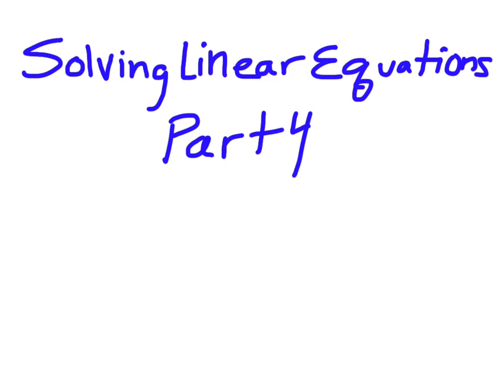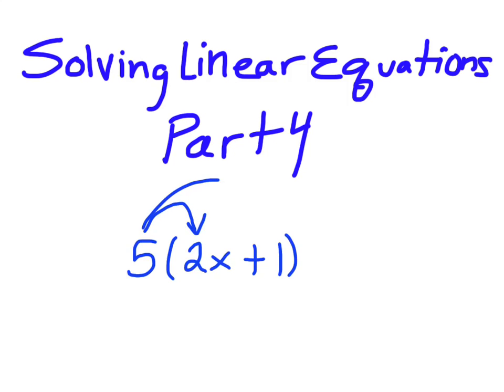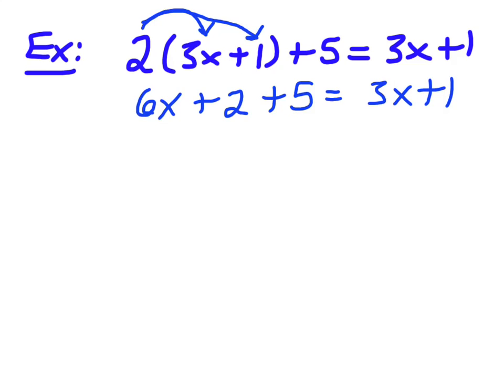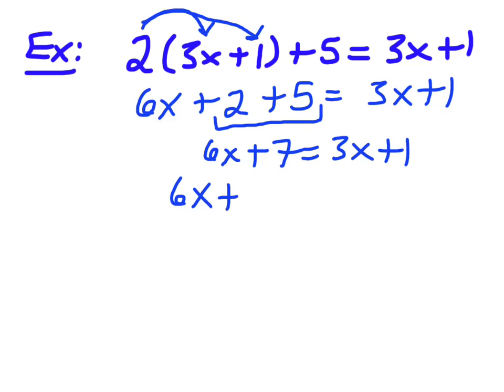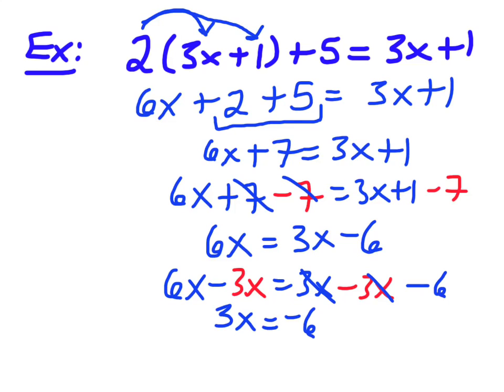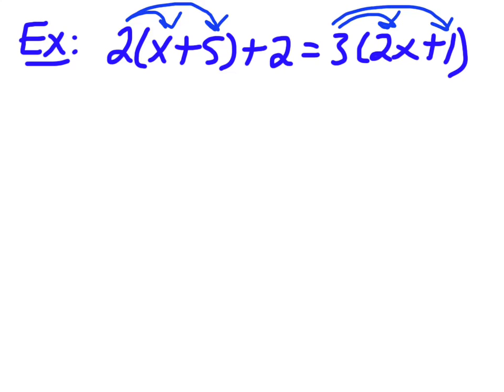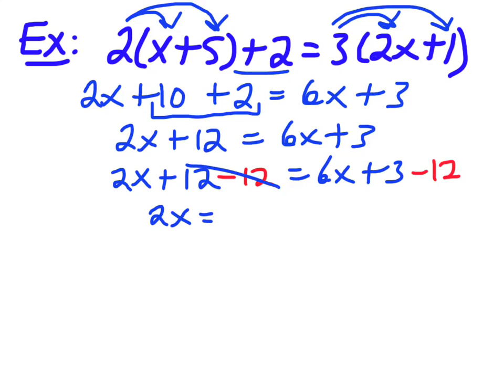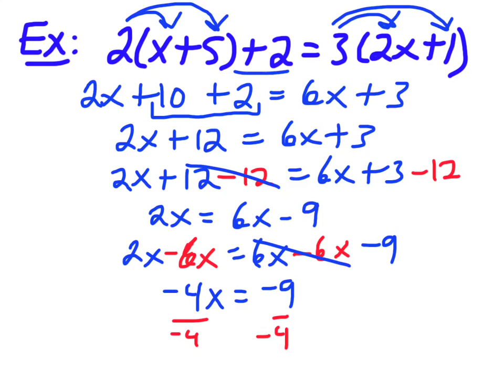Solving Linear Equations with Distribution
Solving linear equations with involve distribution.